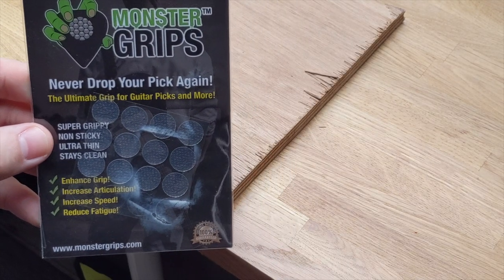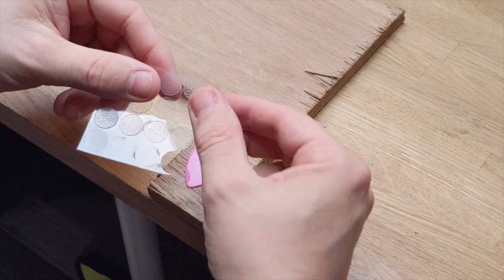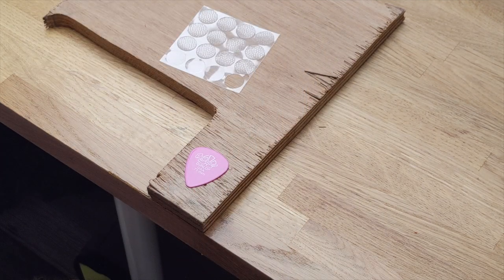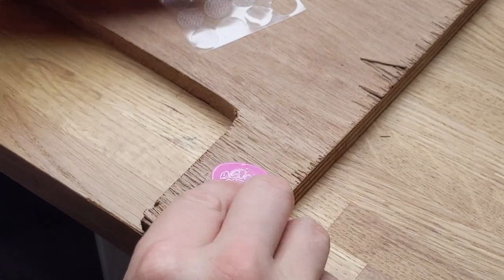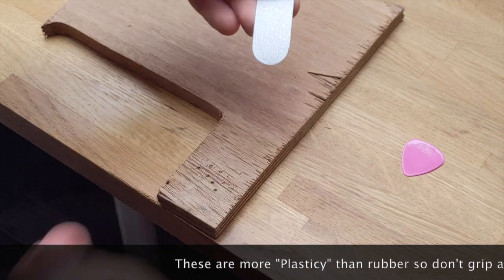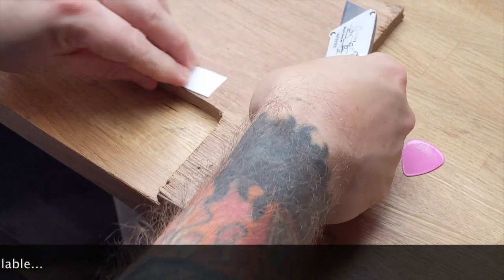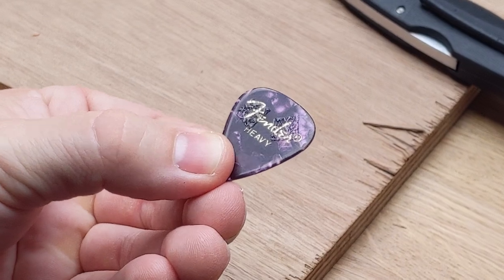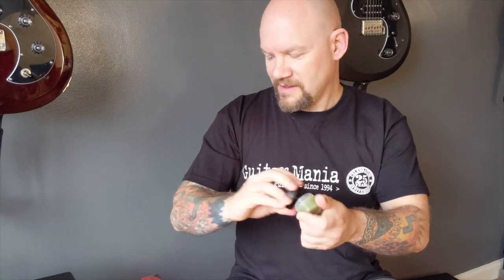Never Drop Your Pick Again!